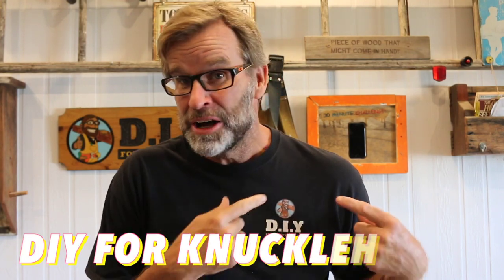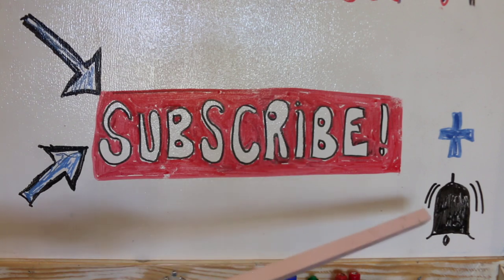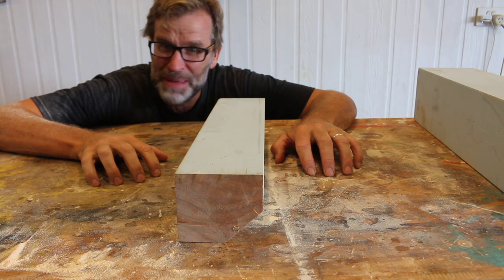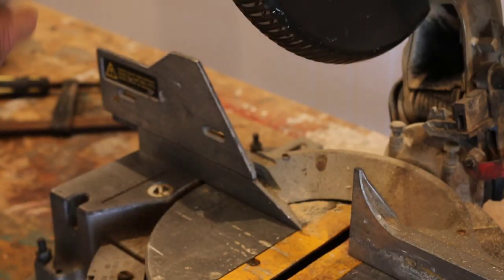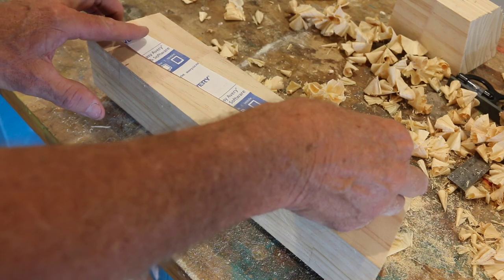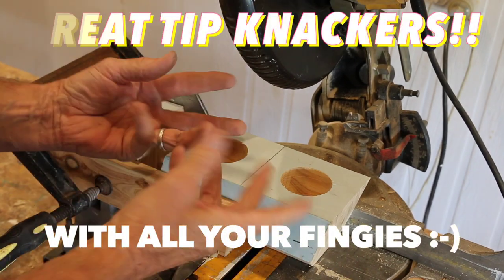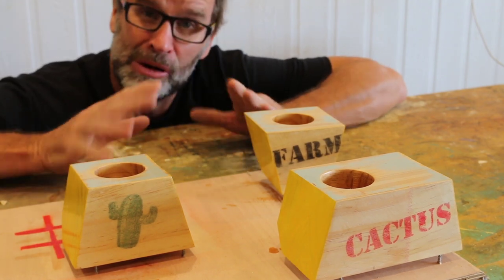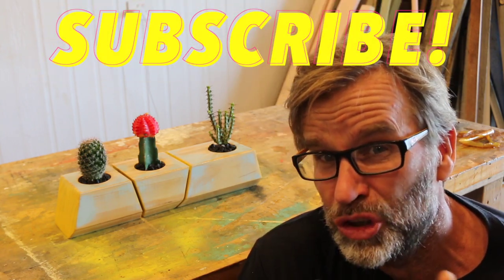Scrap Wood Projects for Beginners...FUNKY Cactus Planter!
Scrap Wood Projects for Beginners. How to Make a Cactus Planter… Easy to make and for under $5.00 bucks a piece!! Scrap Wood Projects are a great way to use up all those scraps in the shed that you would otherwise throw out. These type of simple wooden projects also utilize limited tools which mean that anybody can tackle them with ease and confidence. The Cactus Planter would make for an ideal gift and would look great in anyone's home Check out the video and let me know what you think.

Link to my Scrap Wood Cactus Planter Blog Post chock full of useful Resouces

LINK to the FORSTENER BIT l used to drill the holes.
Well priced and good quality
The explanation starts around the 5.40 mark and ends around the 7.30 mark.

Mailing Address:
Mailing Address:

Sawtell,
NSW, 2452
Australia.